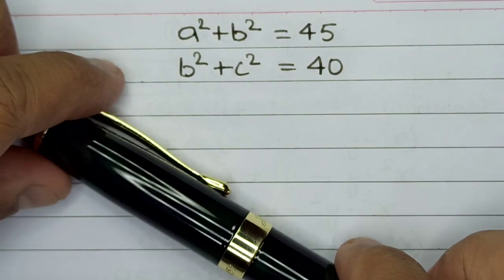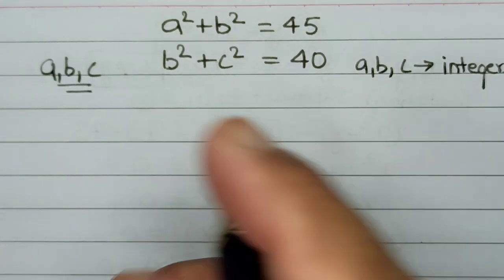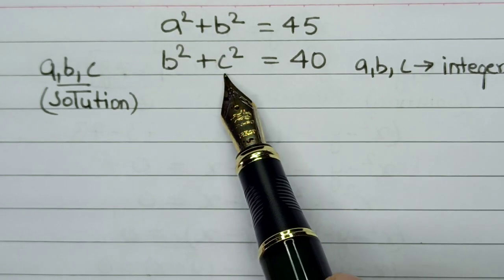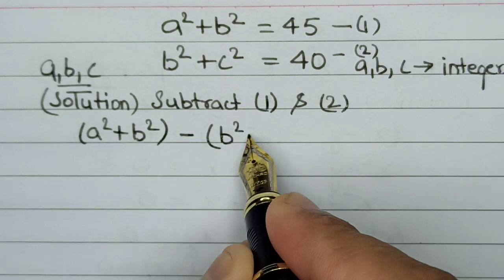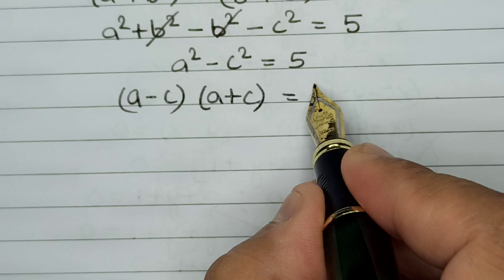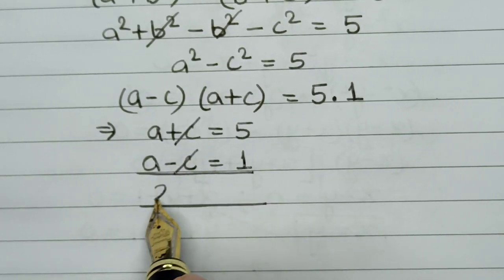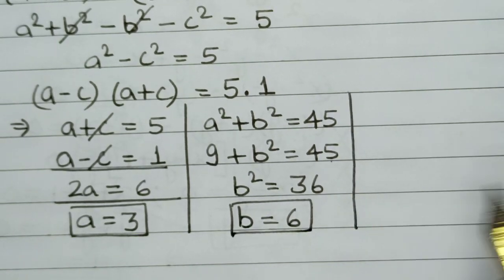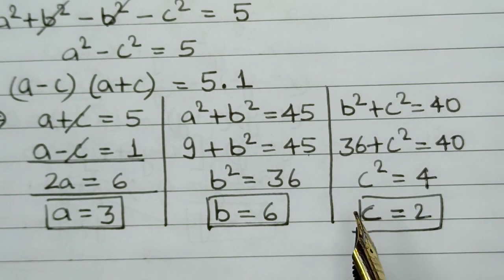wonderful maths equation